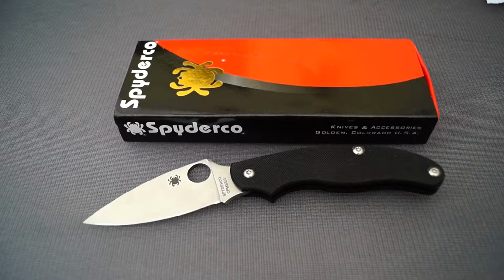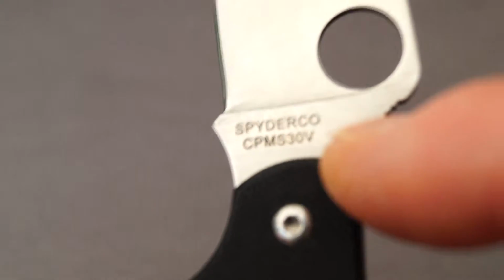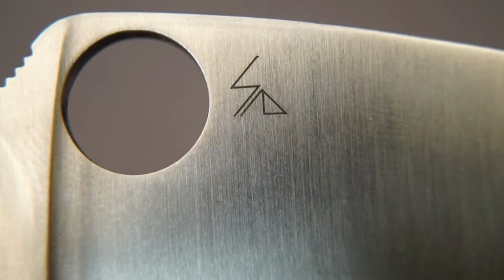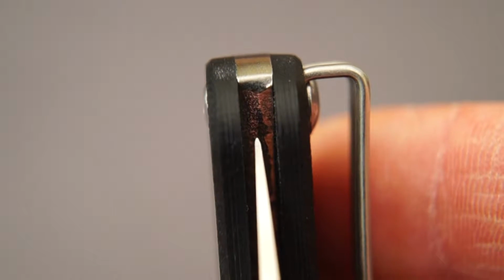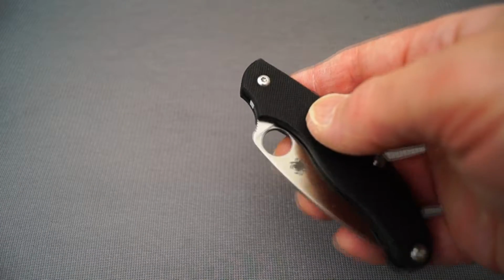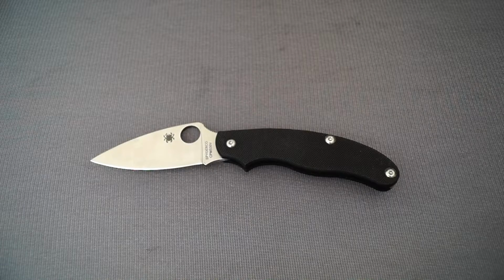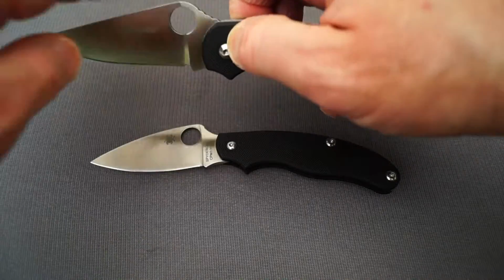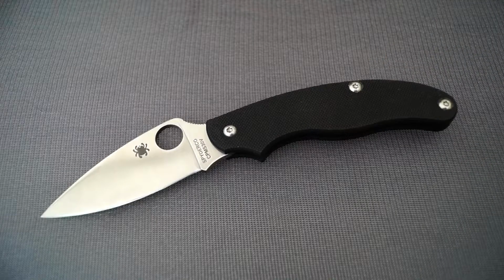Spyderco UKPK Clone Review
My brand new Spyderco UKPK. Maybe!
Actually it is my UKPK clone out of China. Not as good as the original but not bad either, take a look and see what you think.

This knife is UK knife law compliant.

Keep knives out of the reach of children!

UK legal maximum blade length is 76.2mm non locking.

Please be sure to check out the other knife reviews on my channel.